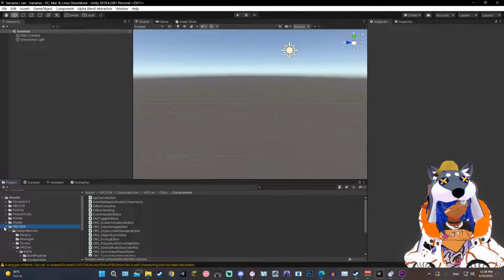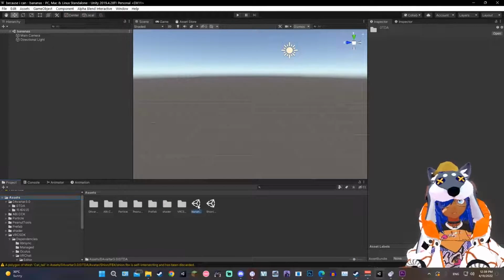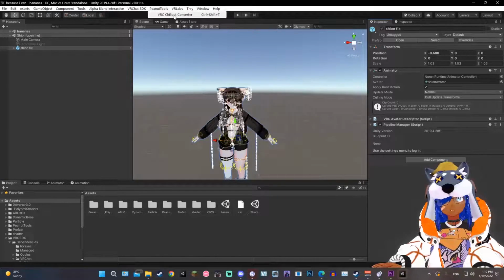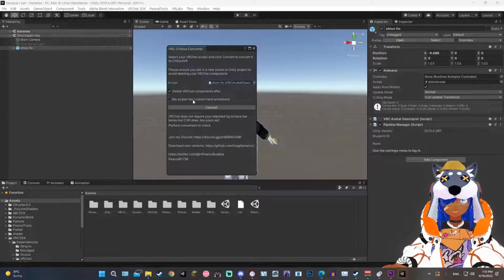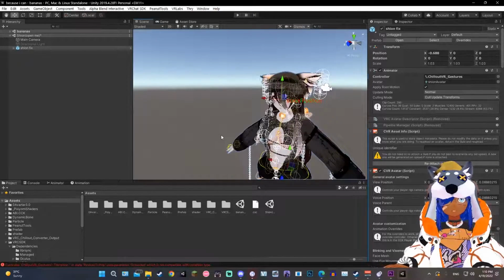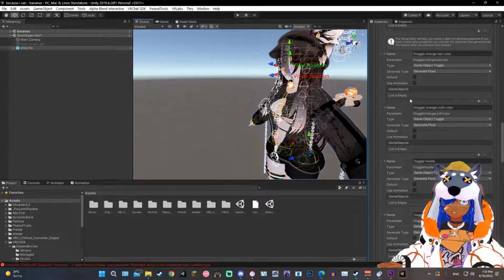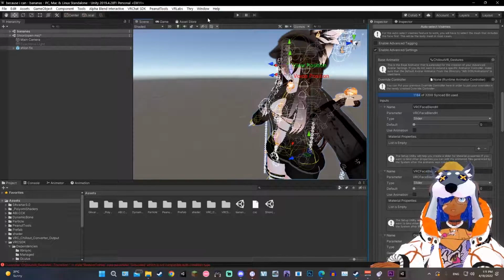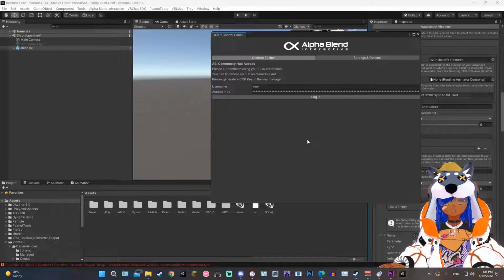How to convert 3.0 avatars to Chilloutvr old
►converting 3.0 avatars to chillout with converter (note the converter is a bit old and not works well on cck 3.3 it's better to manually set up the avatar)

►chapters

0:00 intro
1:00 vrchat sdk
1:15 vrc3cvr
1:32 shameless twitch promo
1:55 chillout cck
2:33 putting everything in unity
3:20 importing avatar
4:42 converting the avatar
5:35 uploading the avatar
7:43 testing avatar in chillout